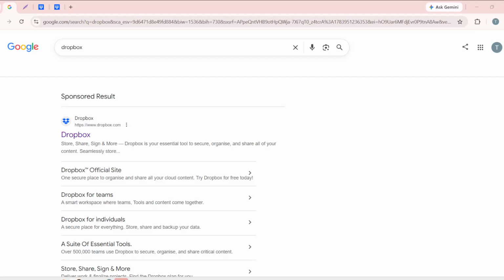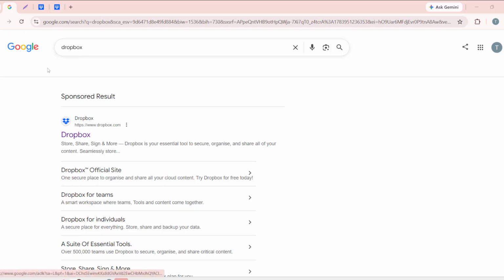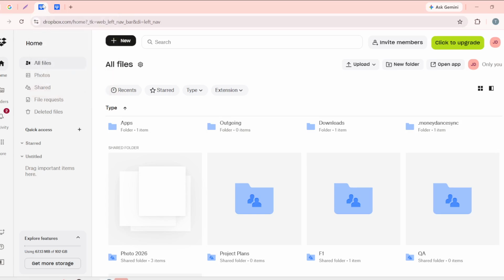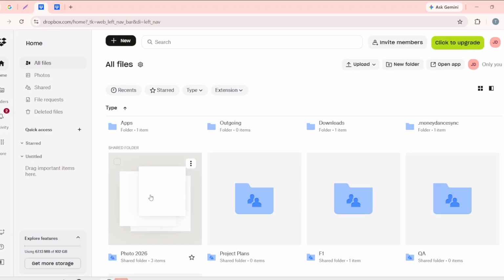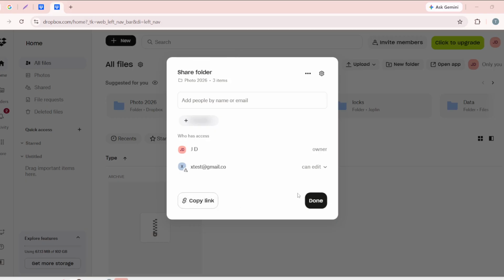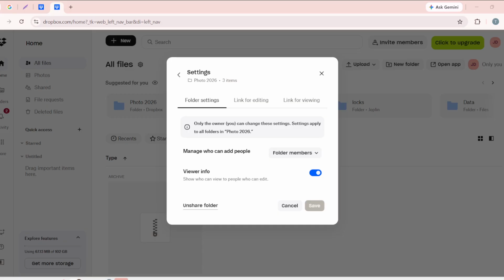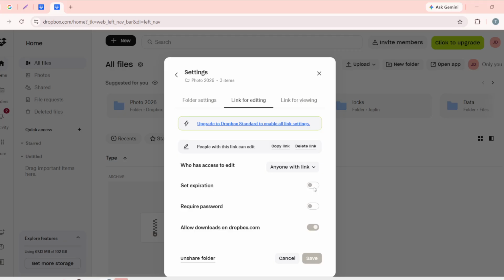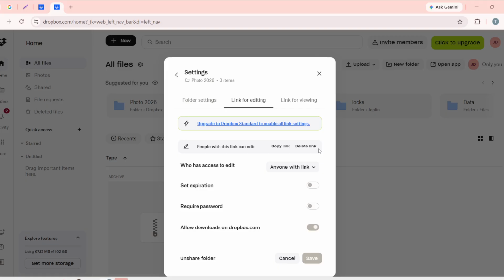How to Manage Permissions in Dropbox [2026 Full Guide]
How to Manage Permissions in Dropbox

Unlock the full potential of Dropbox with our comprehensive guide on managing permissions! In this video, we’ll walk you through the essential steps required to control access to your files and collaborate effectively with your team. We start off by guiding you to the official Dropbox website and help you log in securely. Once you’re set up, we’ll show you how to navigate to your desired folder and utilize the share icon for managing permissions. Learn how to customize access using share links, set passwords, and control download options—ensuring your collaborators can interact with your documents just the way you want. Whether you’re sharing sensitive project files or working on team tasks, mastering Dropbox’s permission settings enhances security and efficiency. Join us for this vital tutorial that will make managing your Dropbox permissions a breeze!